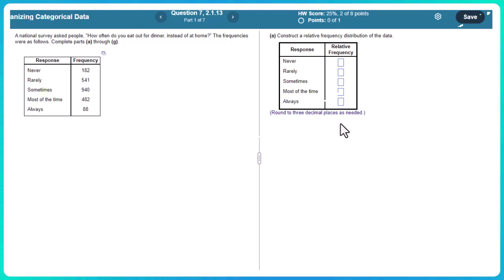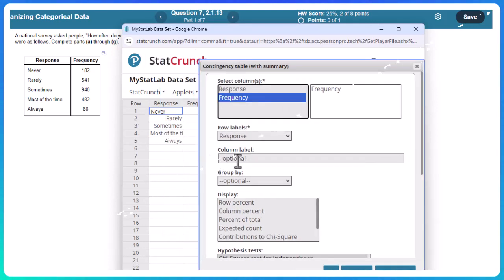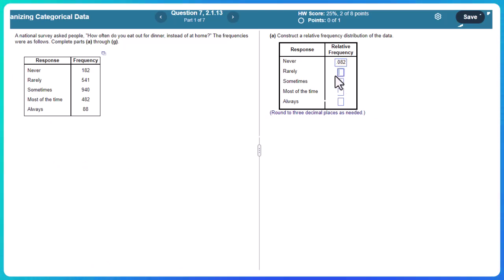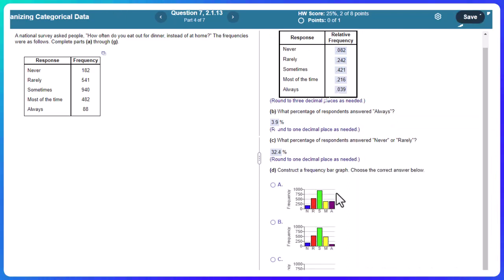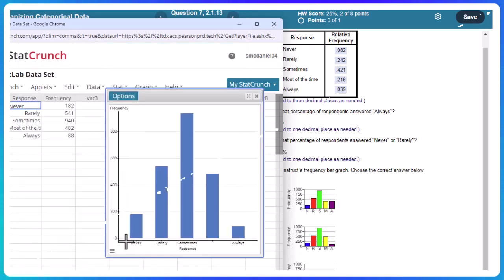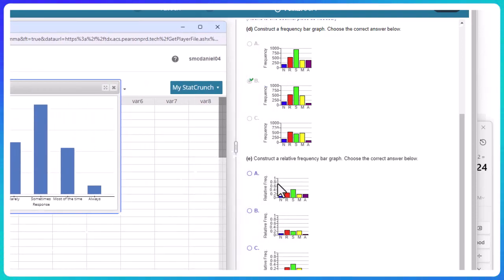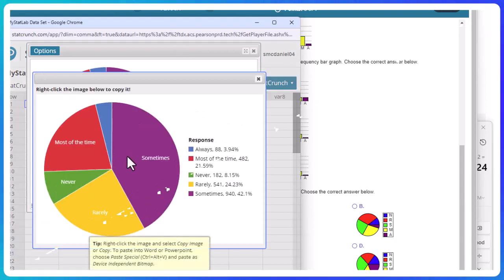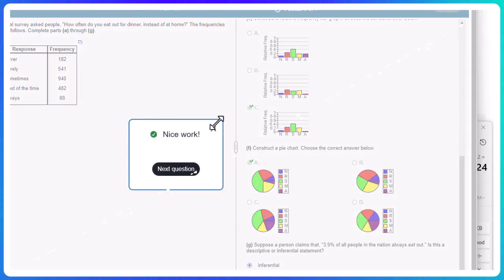HWH_2-1-13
A national survey asked​ people, "How often do you eat out for​ dinner, instead of at​ home?" The frequencies were as follows. Complete parts ​(a) through ​(g).